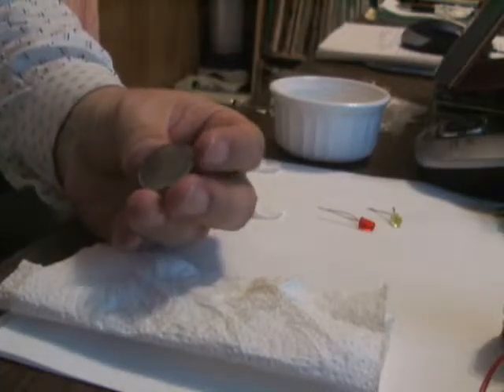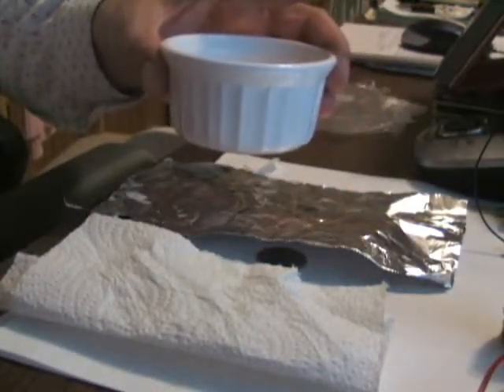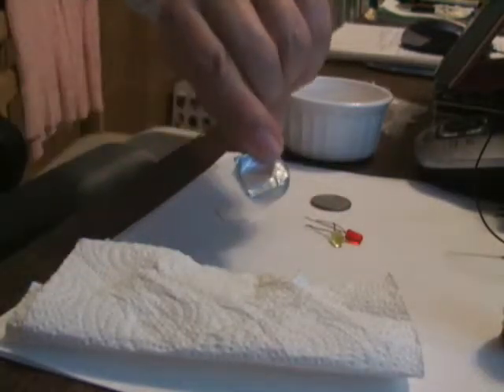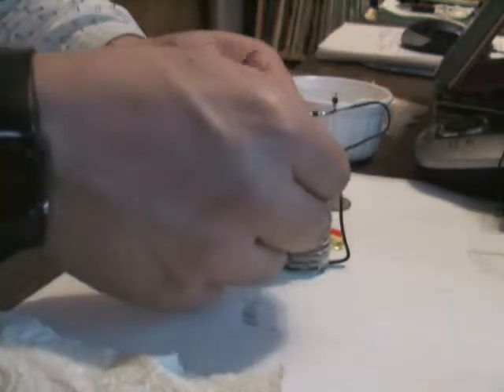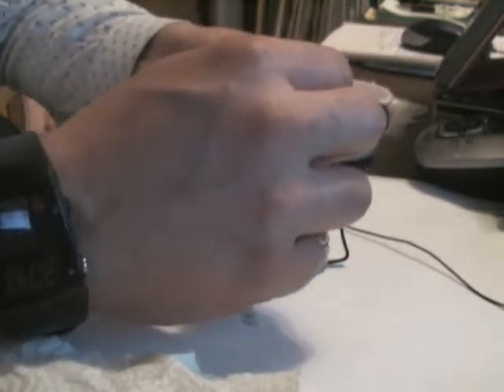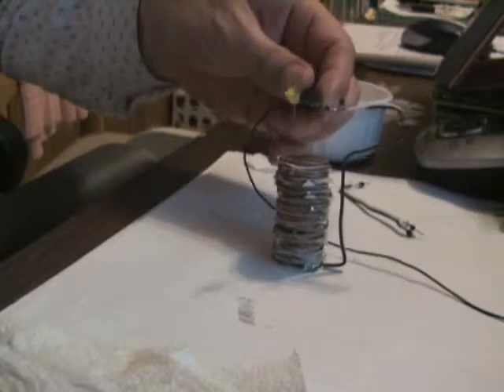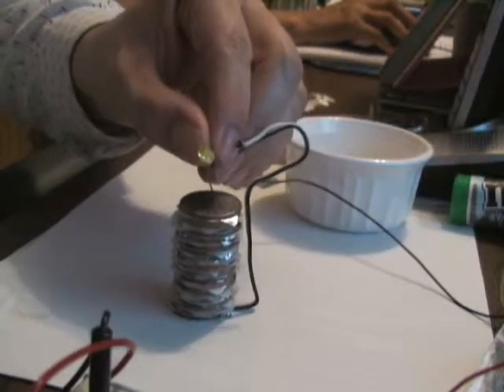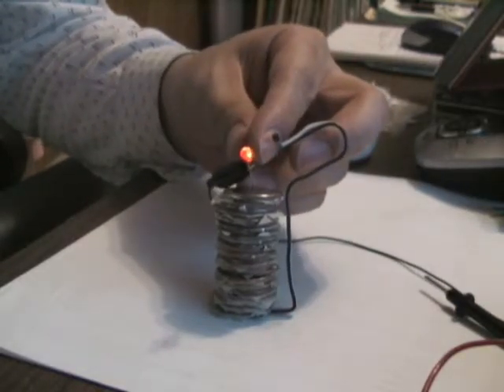Make a battery out of coins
I had heard of using coins as a battery, so I decided I wanted to see for myself if this really worked.I got some quarters and LED and a few other materials and started to experiment. After one failed attempt I was able to successfully light an LED. The end result and build process is shown in this video.
Using a multimeter I measured a little bi over 3V DC. Although I won't be able t power my favorite electronic devices with coins I was happy with the result.